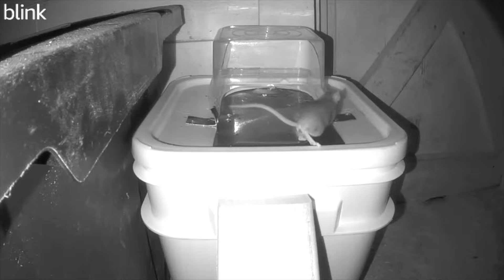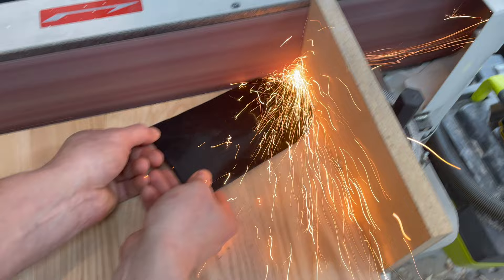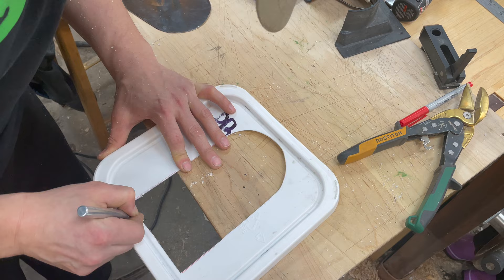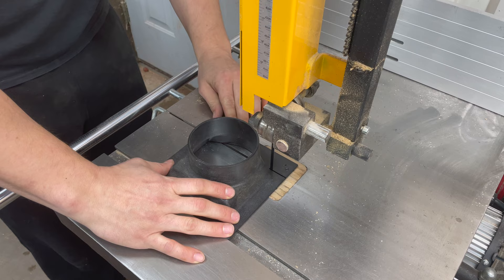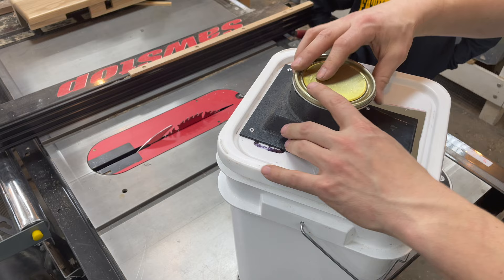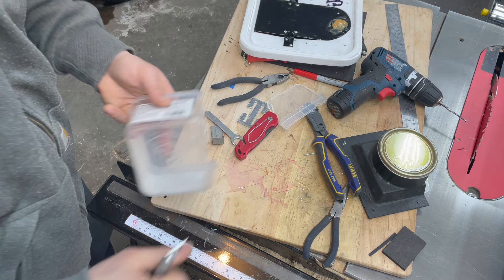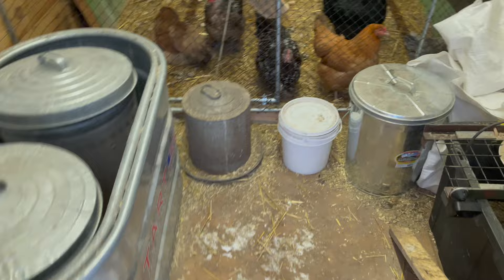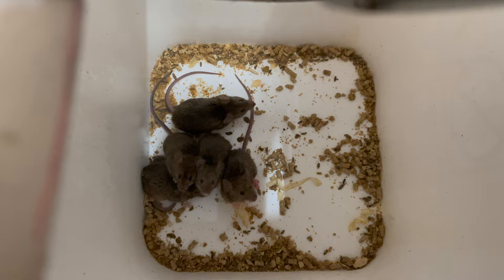Bucket Mouse Trap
My kiddo wanted to make a Youtube video and catch the mice in the coop.

It was a good opportunity to learn about trouble shooting and what goes into making a video of a project. Plus, we caught the mice in the chicken coop!